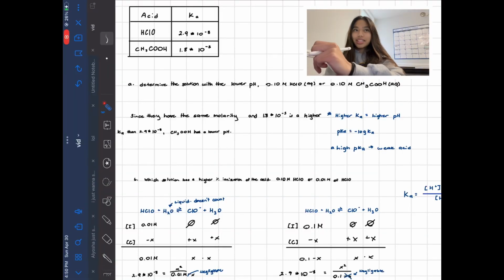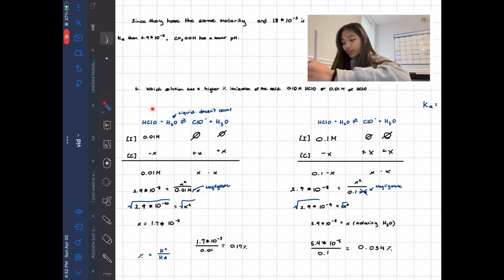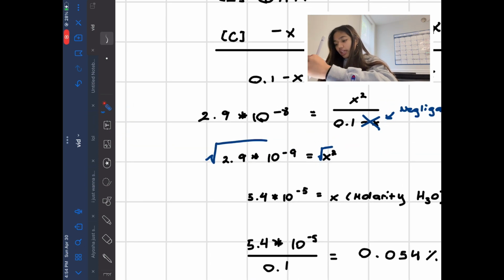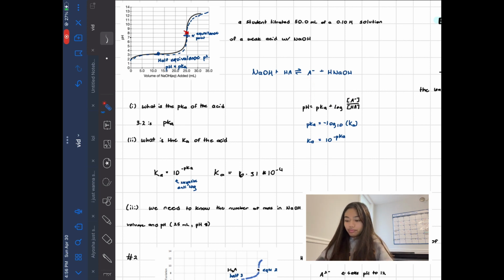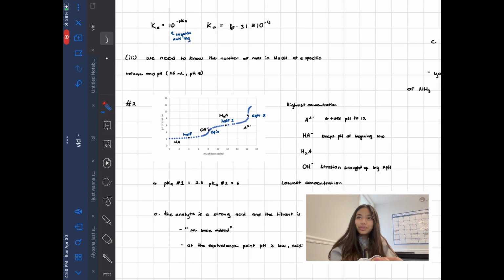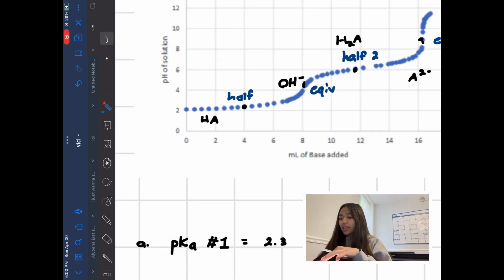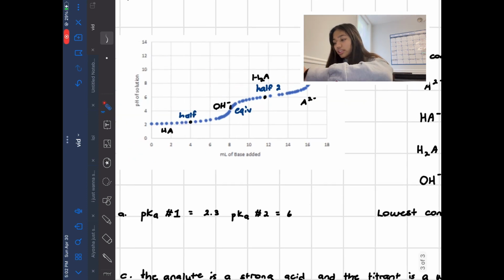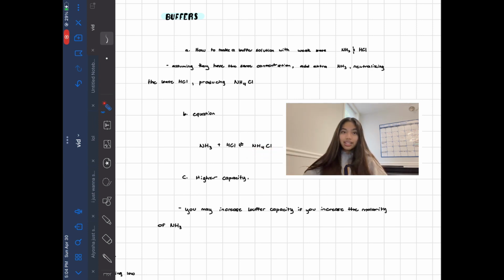AP CHEMISTRY UNIT 8 RAHHHHHHH